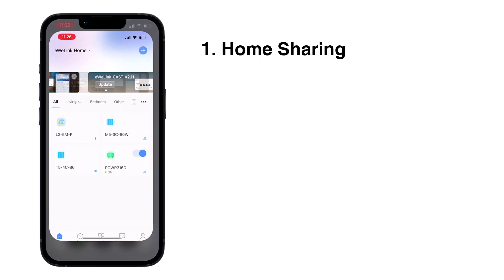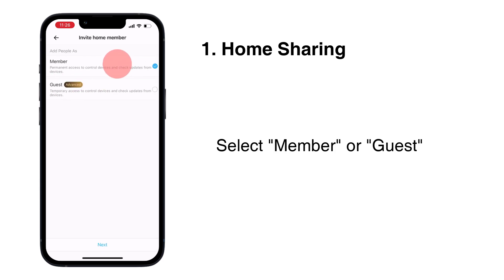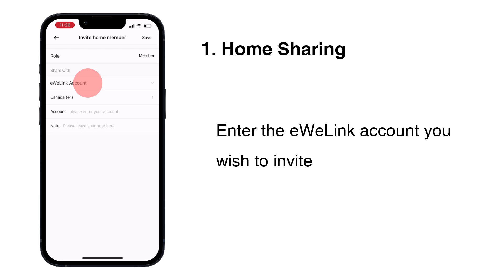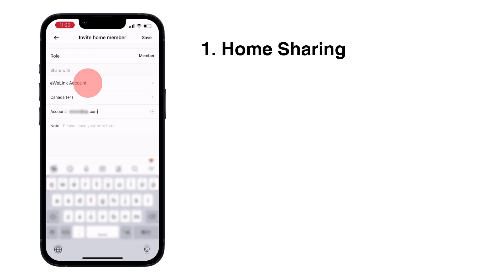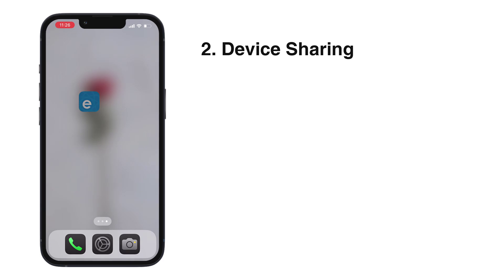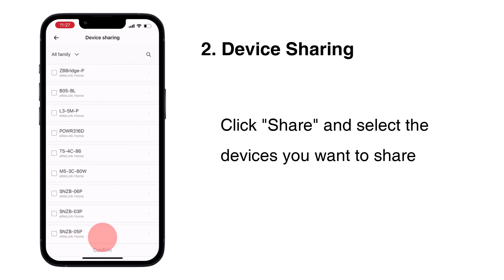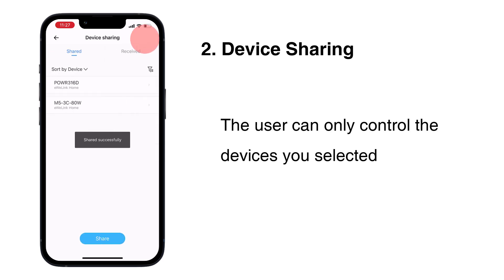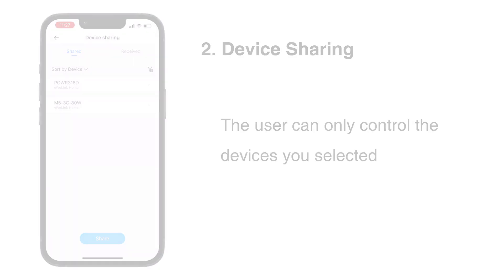How to share your home or devices in eWeLink app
Home sharing allows you to add home member to your smart home, members can control all devices in the home, while device sharing allows you to share selected devices only.